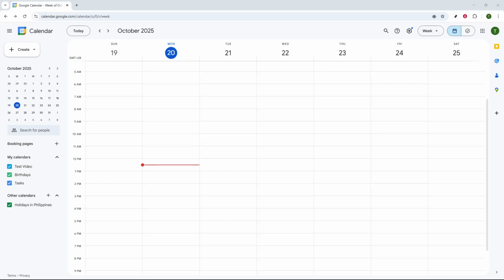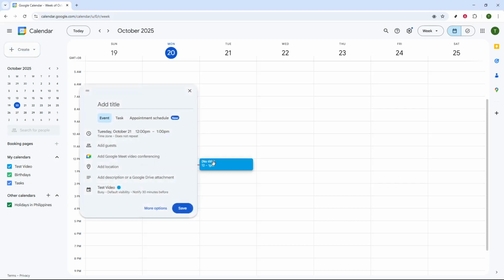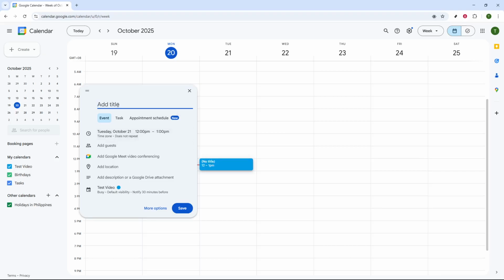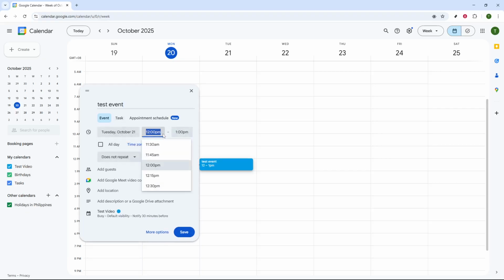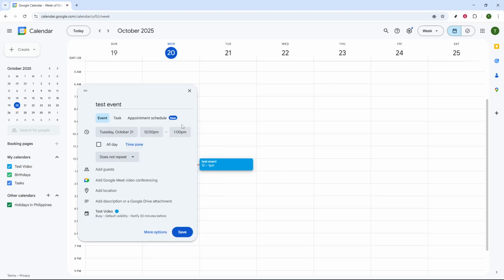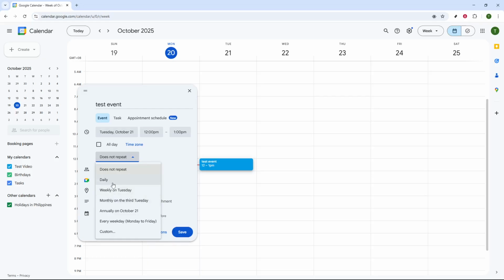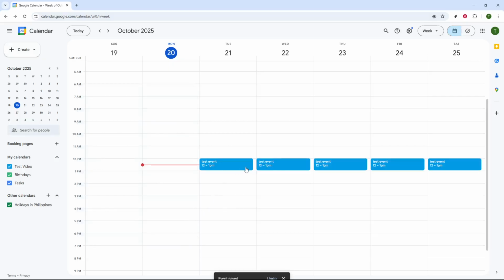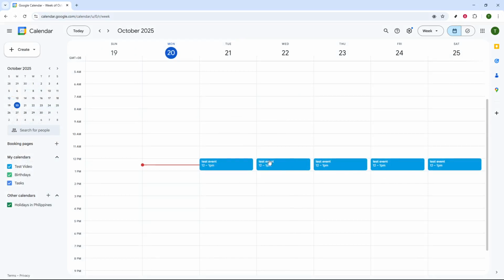How to Create a Recurring Event in Google Calendar [2026 Full Guide]